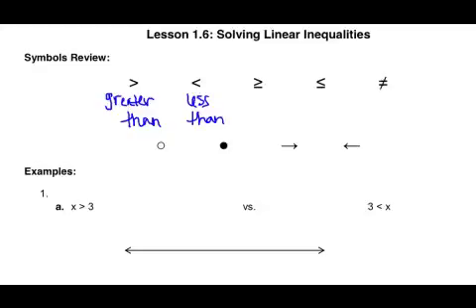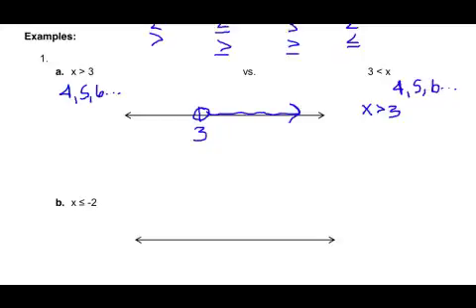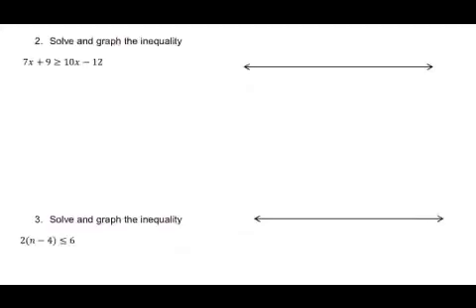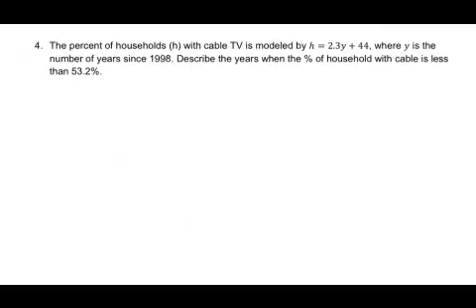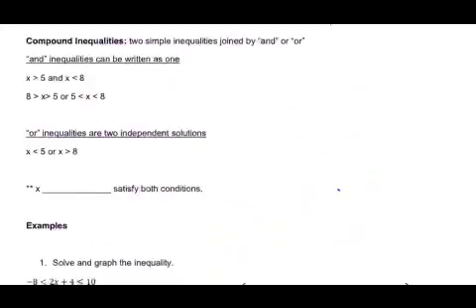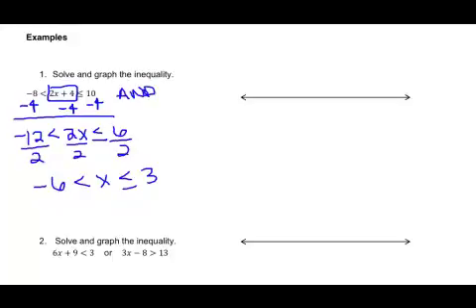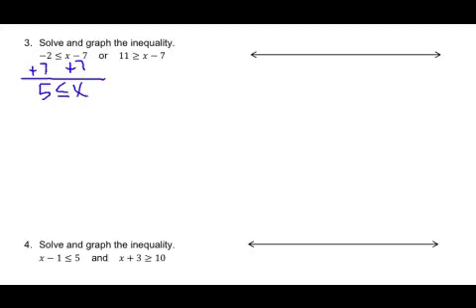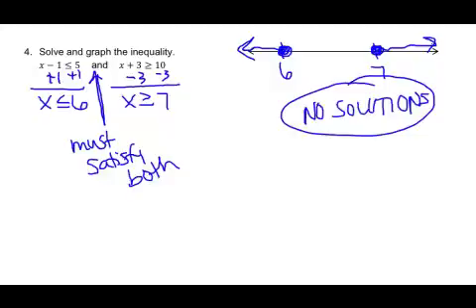Atkinson - Lesson 1.6